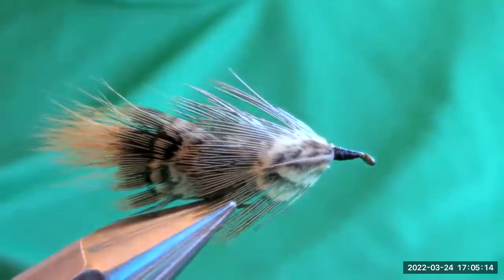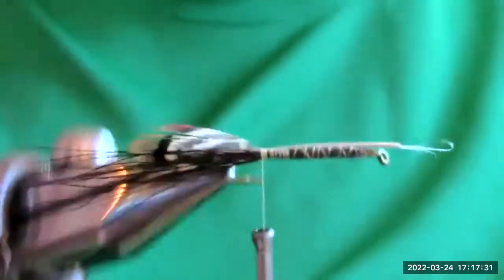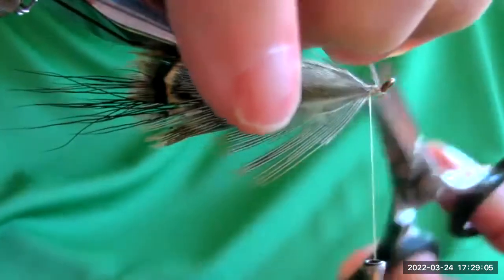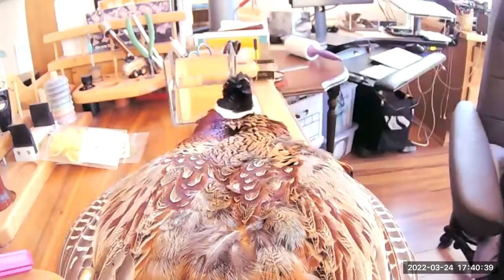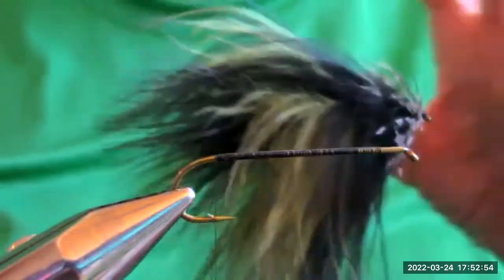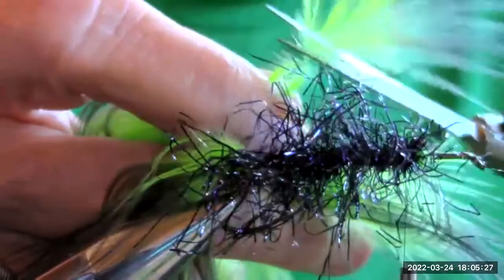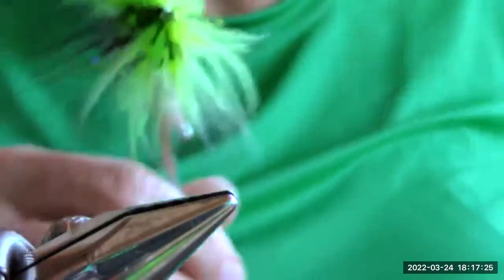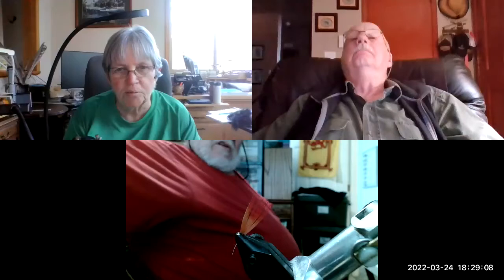COFTG Class #15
Sherry Steele - Tying Mrs. Simpson and Streamers